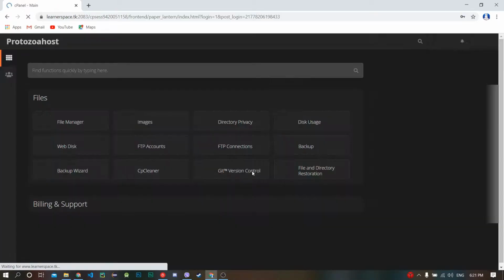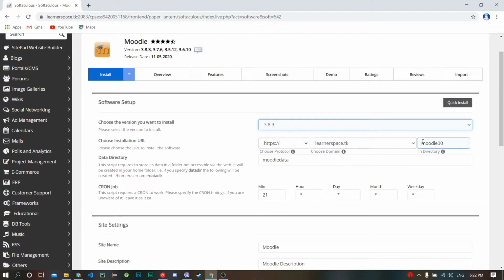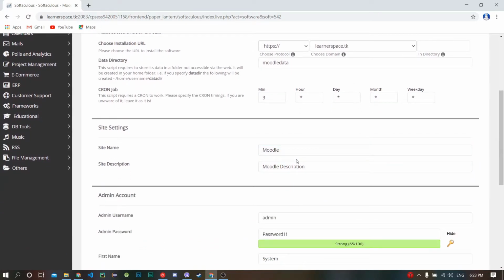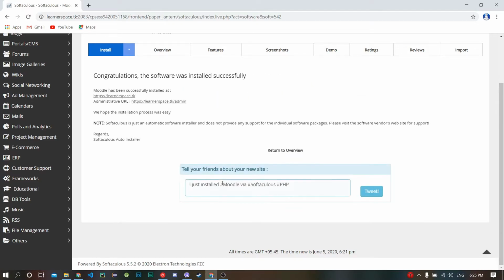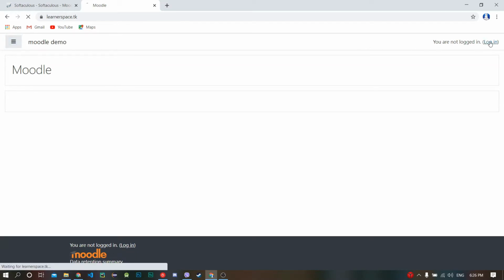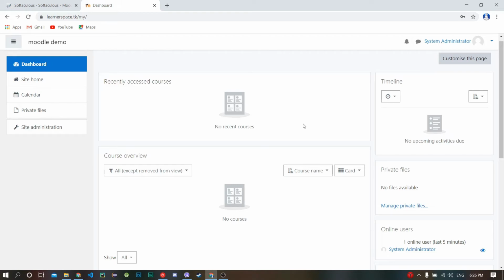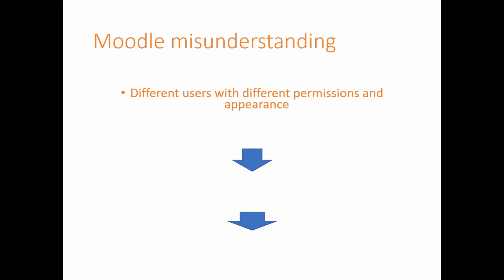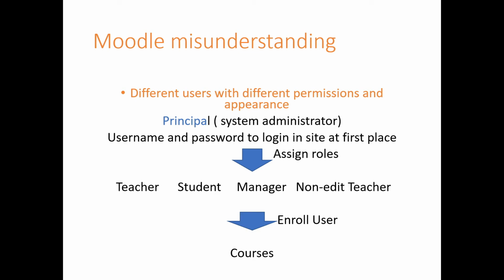How to install moodle in web host cpanel 2020 ; Softaculous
Moodle is a open source learning management system which helps the institution to make fantastic online courses for student. Its free to use and easy to handle so a common man can also use it for his/ her purposes. We can install moodle either by a web hosting or installing it in a local host or a server by yourself.

Steps shown in installation:
Get a web host-  cpanel login-  search softaculous app installer- moodle app- install- login ( admin  usename and password )